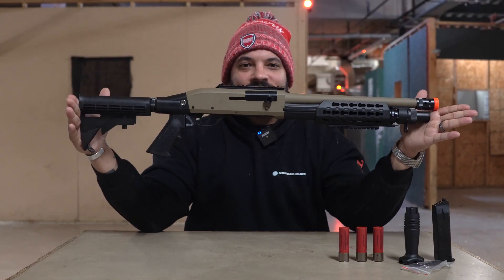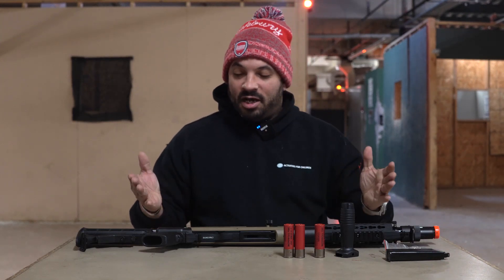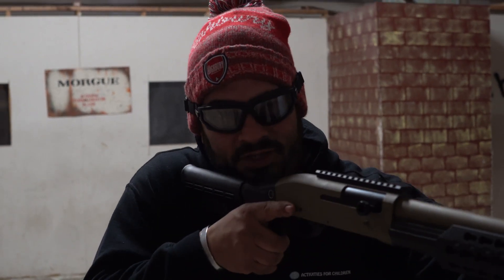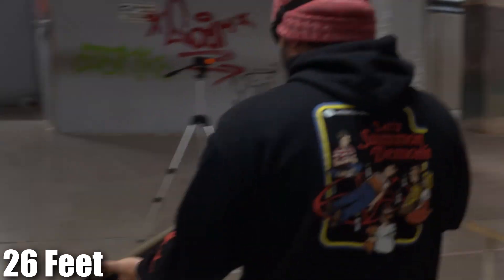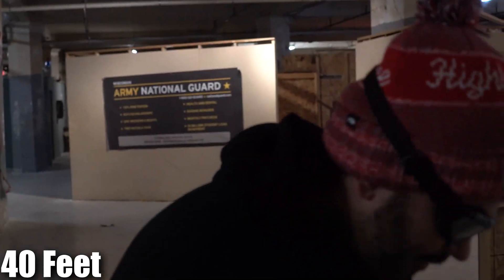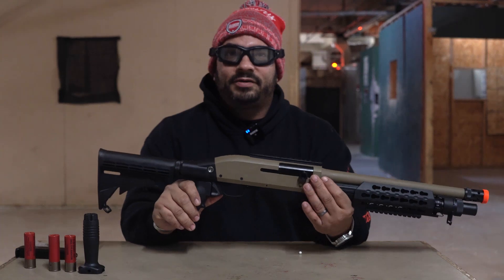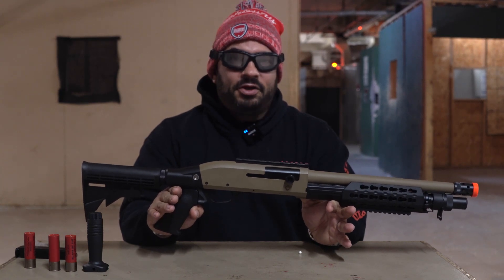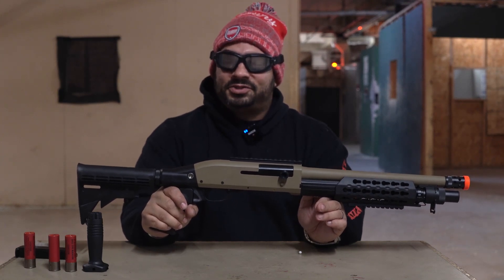An Entry Level Shotgun For Any Airsofter! - Cyma CM.366 Tri-Shot Shotgun Review